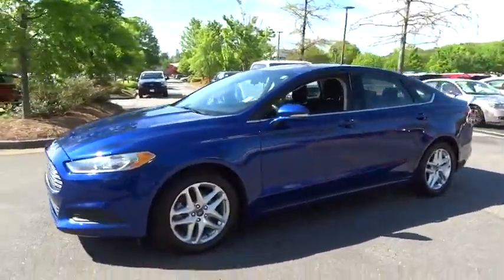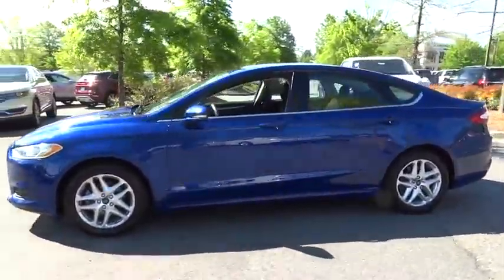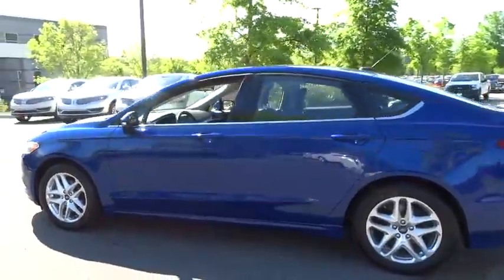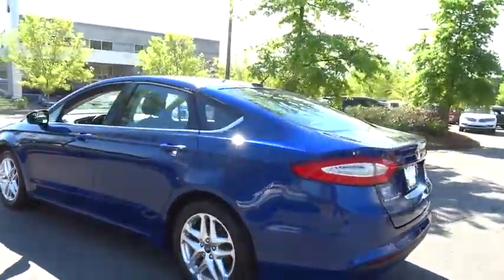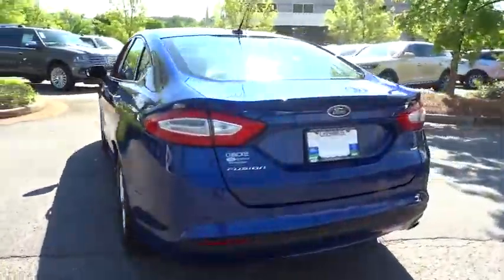2013 Ford Fusion Alpharetta, Roswell, Cumming, Sandy Springs, Marietta GA 9055A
2013 Ford Fusion

6-Speed Automatic. Hey! Look right here! At Cherokee Ford Lincoln of Alpharetta, YOU'RE #1! Don't miss your chance to save Huge $$ at Cherokee Ford Lincoln. This wonderful-looking 2013 Ford Fusion is the rare family vehicle you have been looking to get your hands on. Offers considerable occupant protection. Motor Trend Ultimate Guide calls the Fusion the best American midsize sedan.
Color-keyed heated pwr mirrors -inc: turn signal indicators  puddle lamps,SYNC voice activated communications & entertainment system -inc: Bluetooth capability  steering wheel audio controls  USB port  audio input jack  911 assist  vehicle health report  Applink *Additional SYNC services available w/annual subscription fee*,10-way pwr driver w/pwr lumbar,AM/FM stereo w/CD/MP3 player -inc: audio input jack  (6) speakers,4-wheel anti-lock disc brakes,Tire pressure monitoring system